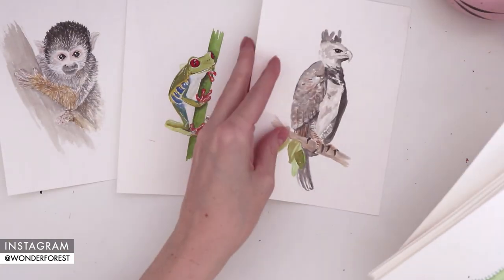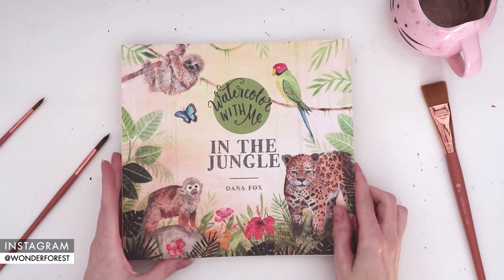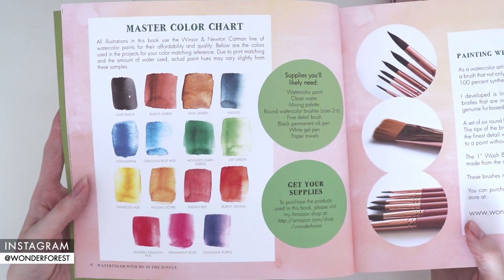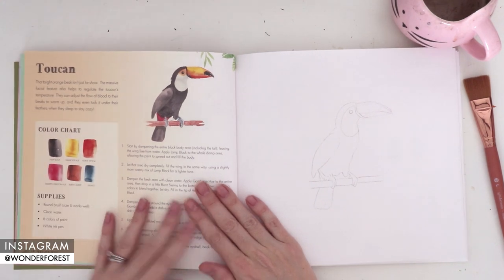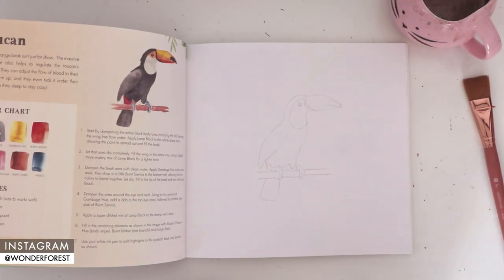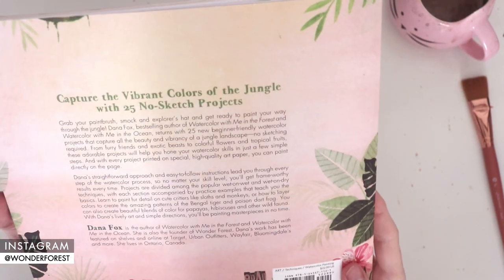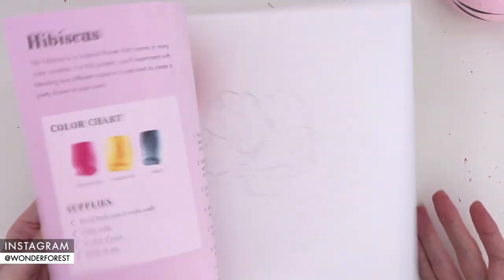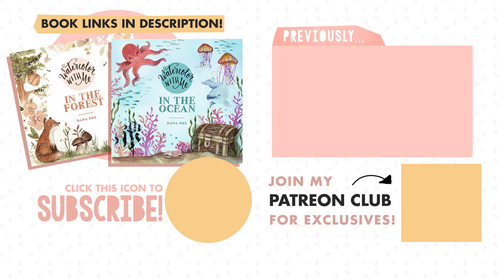25 NEW Watercolour Tutorials! Watercolor With Me: In The Jungle!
Hey friends! I am so excited to share my newest book with you -- Watercolor With Me: In The Jungle!

This is the third book of my Watercolor With Me series and this time we are exploring the JUNGLE!

With 25 brand new beginner-friendly watercolor projects, step by step instructions, and sketches already done for you, this new addition to the series will help you hone your skills!

The projects are divided into two categories: Wet on Wet and Wet on Dry watercolor techniques. The book is made of a cold pressed art paper so it's ready to work in right away!

Learn to paint details like fur on sloths and monkeys, or how to layer colors to create amazing patterns on the Bengal tiger and poison dart frog!  This book is full of BRIGHT and colourful creatures and wild fauna that will have you dying to travel to exotic places!

xo Dana

LOVE YOU!!!